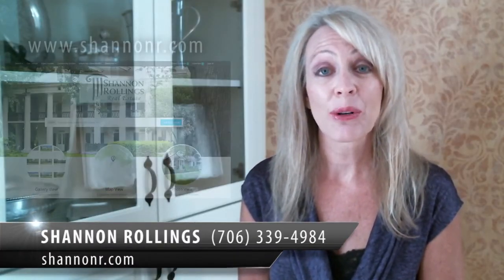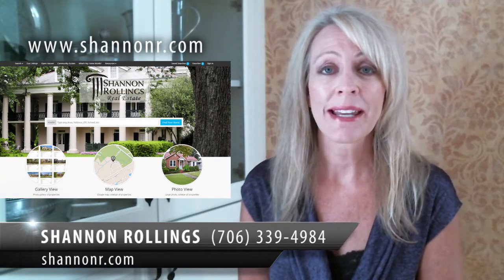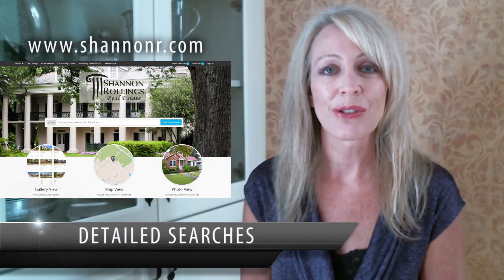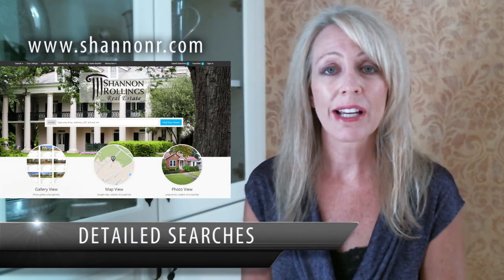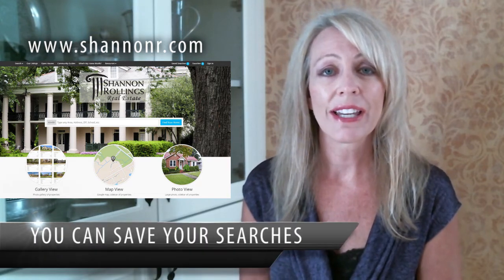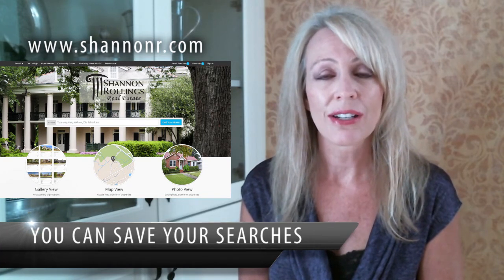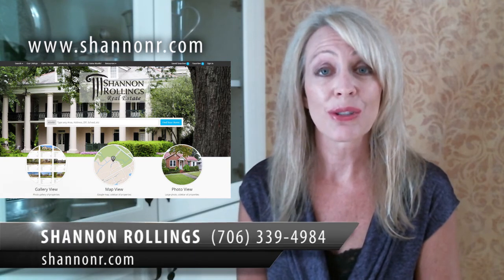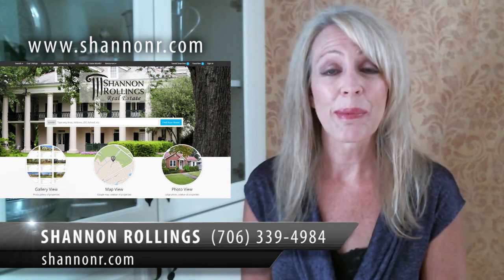CSRA Real Estate: Check Out Our Redesigned Website!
- If you haven’t visited our website lately, you are in for a treat. We have completely redesigned the home search functionality of our site, and are more than pleased with the results. With our home search, you can narrow down the homes you want to see by so many different criteria. You can search by location, by square footage, and even search based on whether a home has a pool or not. We think you will be very pleased with the site next time you visit, and believe it will greatly improve your home search. To learn more about our home search and how you can get started using it, watch this short video!

Looking to sell your CSRA Home?

Buying a CSRA home? Search all available homes on the MLS

Shannon Rollings
Shannon Rollings Real Estate
339 West Avenue | North Augusta, SC 29841